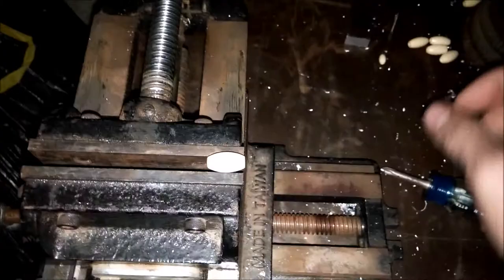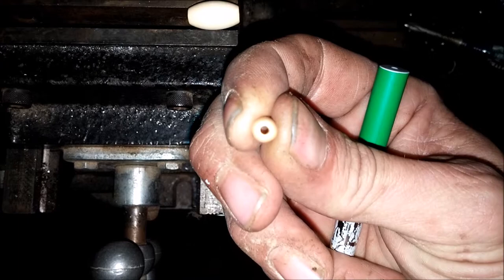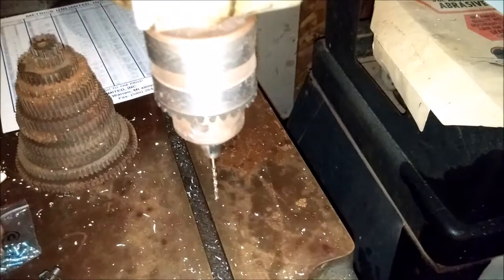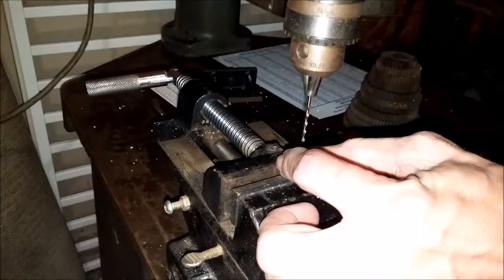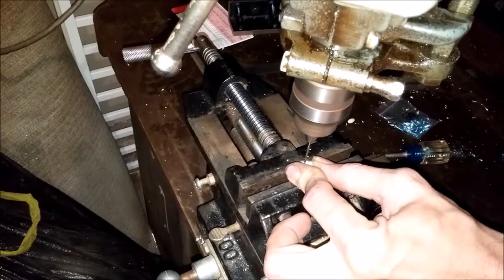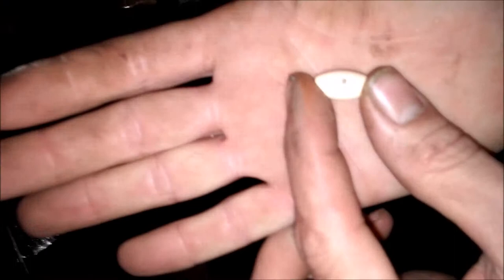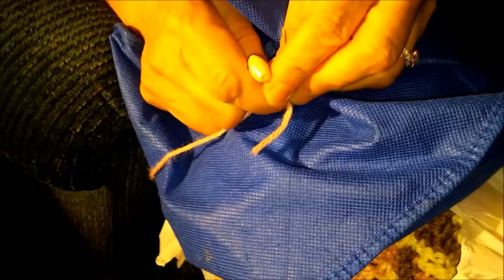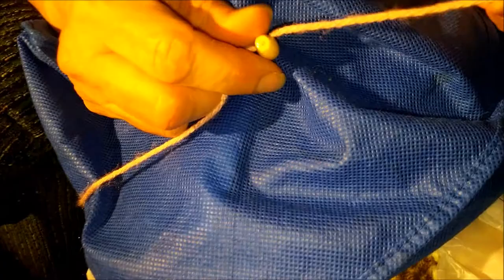Video Blog #11 - Drilling beads for the soon-to-be wife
Video Blog #11 - Kate is heavily into crocheting. She asked me to drill holes in some beads so she could use them as buttons for some clothing she crocheted.

...women... sheesh...